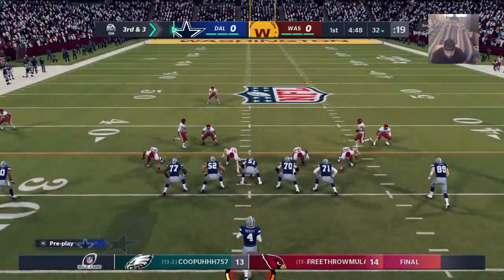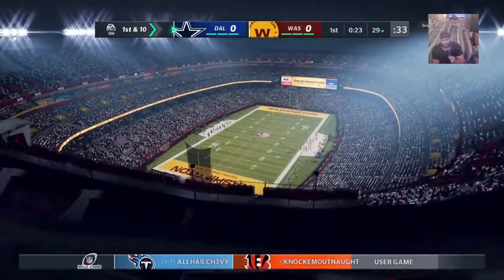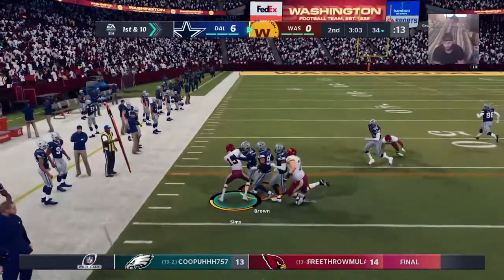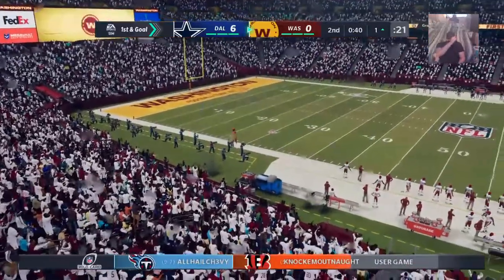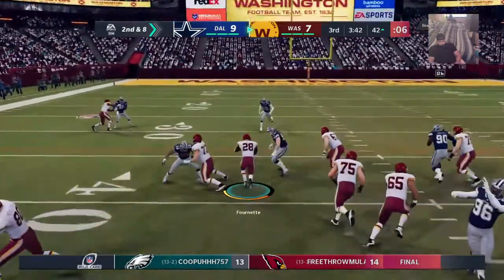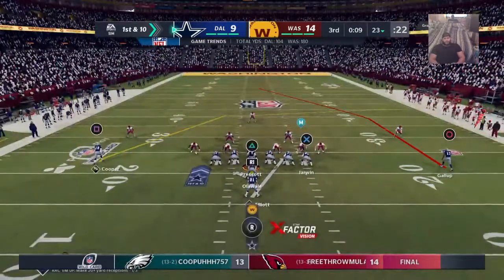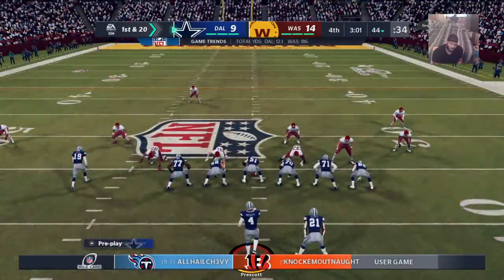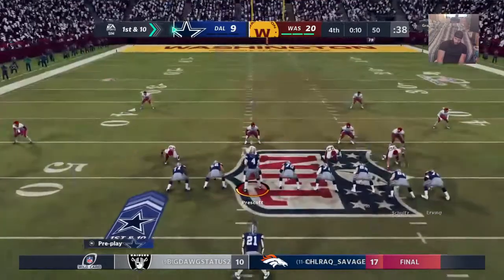HELLROADKING's Live PS4 Broadcast